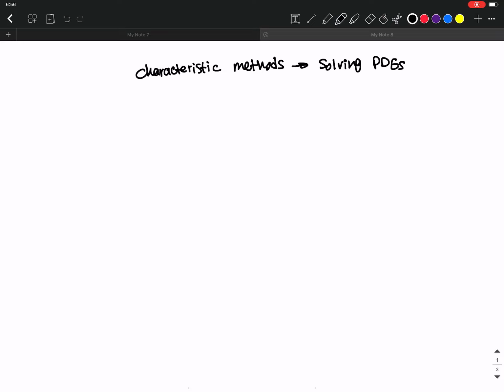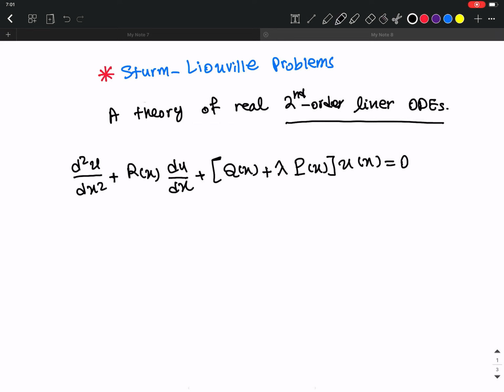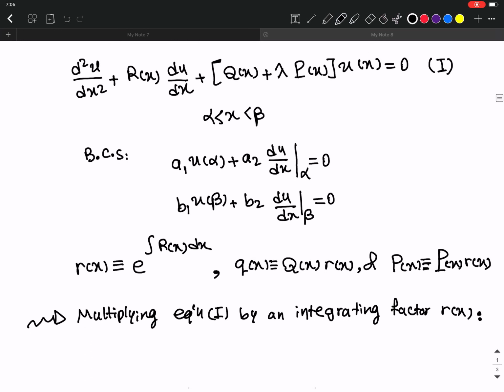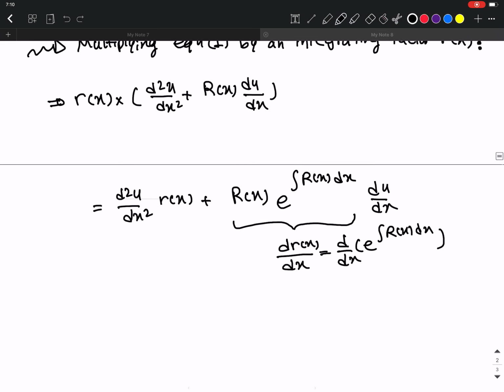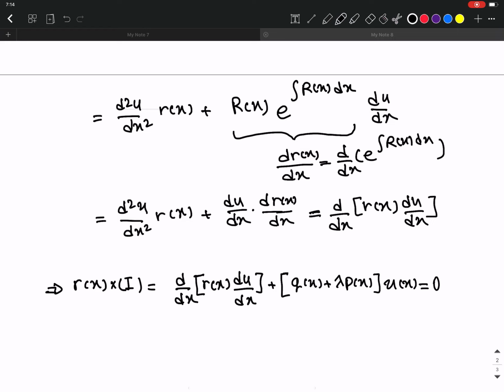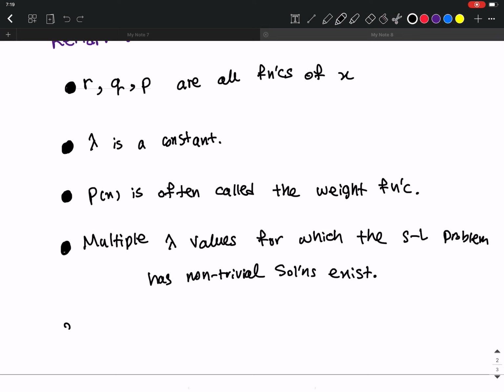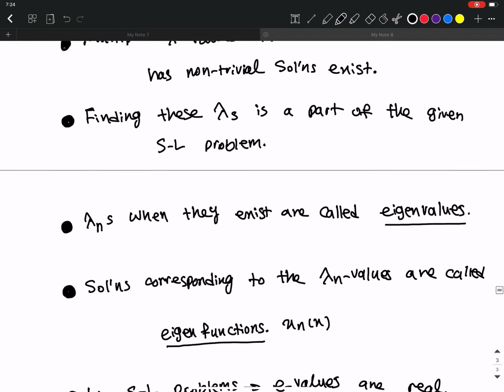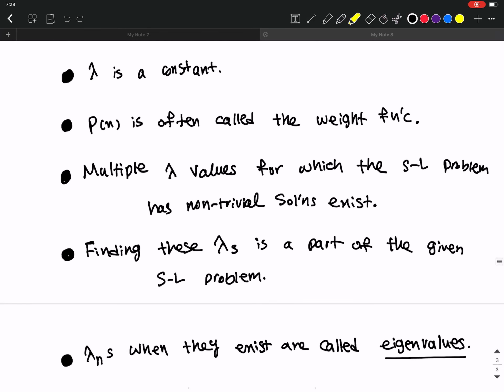Lecture 10, Part 1- Sturm-Liouville Problems. Solving second-order linear ODEs